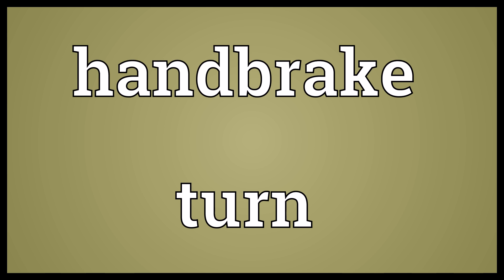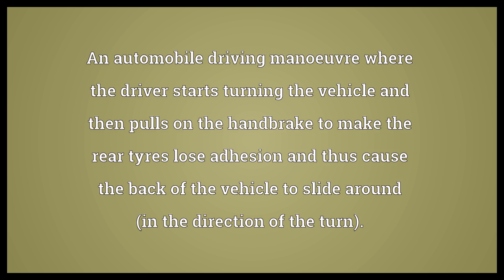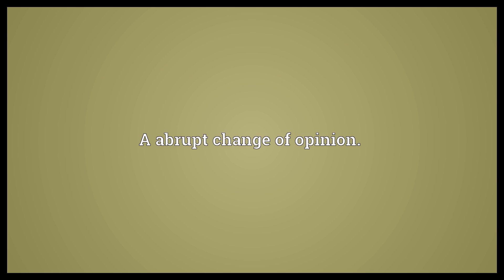Handbrake turn Meaning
Video shows what handbrake turn means. An automobile driving manoeuvre where the driver starts turning the vehicle and then pulls on the handbrake to make the rear tyres lose adhesion and thus cause the back of the vehicle to slide around (in the direction of the turn).. A abrupt change of opinion.. handbrake turn synonyms: bootlegger reverse, moonshiner's turn, broadie.  Handbrake turn Meaning. How to pronounce, definition audio dictionary. How to say handbrake turn. Powered by MaryTTS, Wiktionary